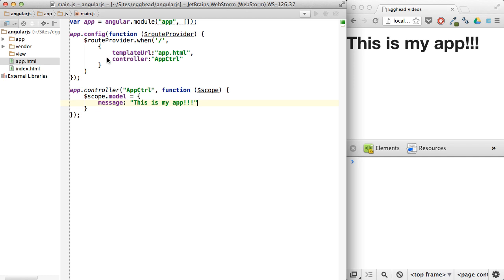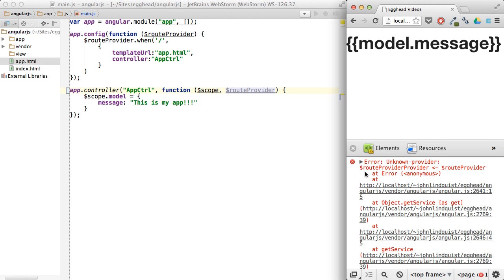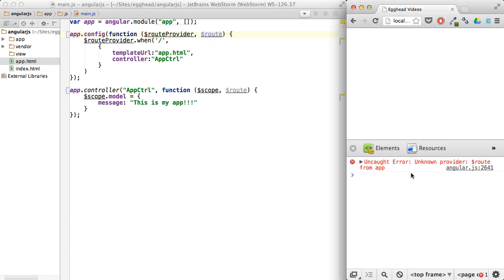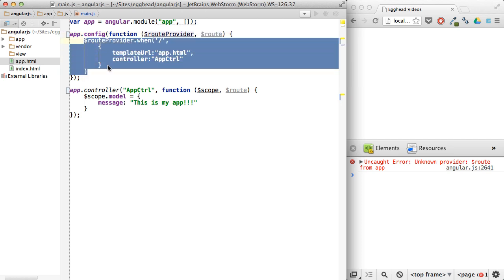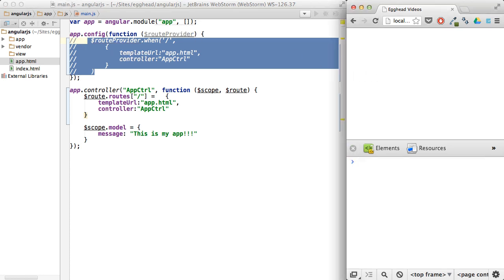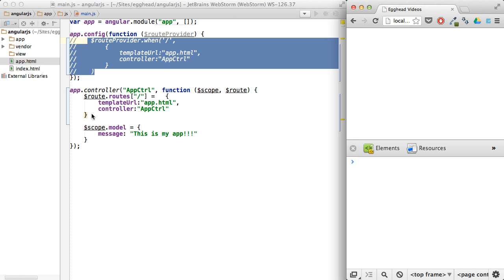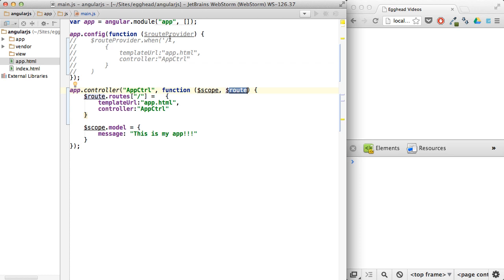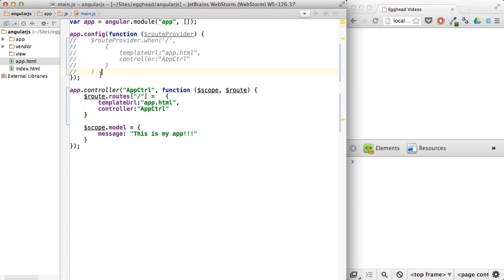Egghead.io - AngularJS - The config function